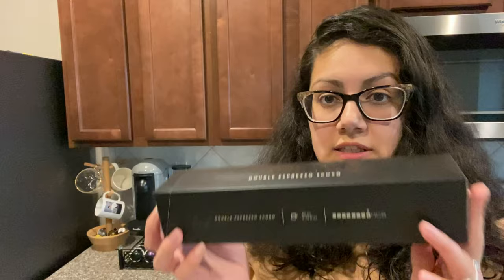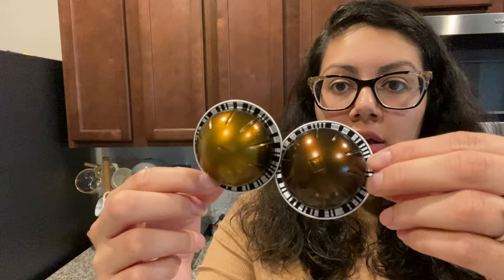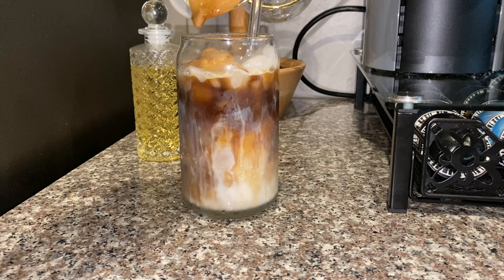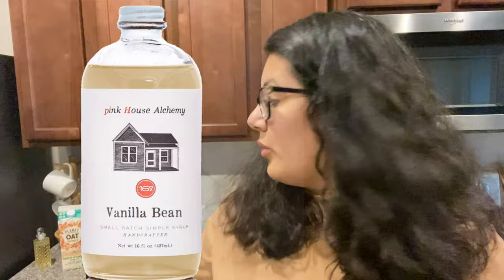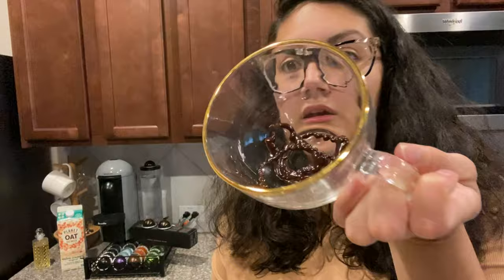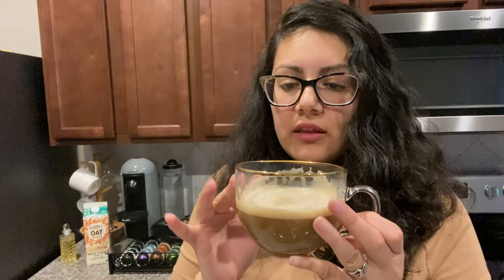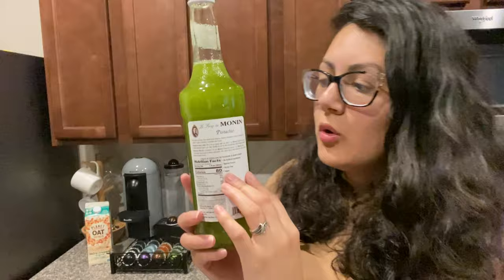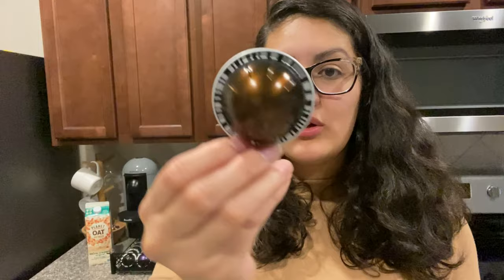Trying Nespresso’s double espresso scuro | two new recipes | trying pistachio syrup!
Hello friends, in this video I try Nespresso’s double espresso scuro and make two coffee recipe.
Thank you very much for 365
Y’all are the best!! Stay safe.  💜🤍

Products used
-Vanilla bean syrup from alchemy

-Double espresso scuro

-Ghirdalli chocolate sauce

-monin white chocolate sauce

-pistachio monin syrup